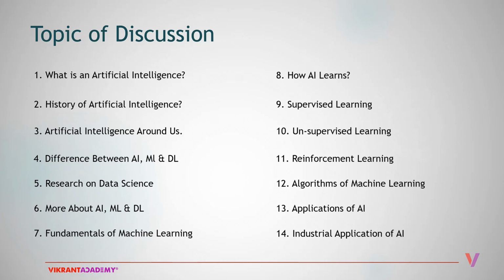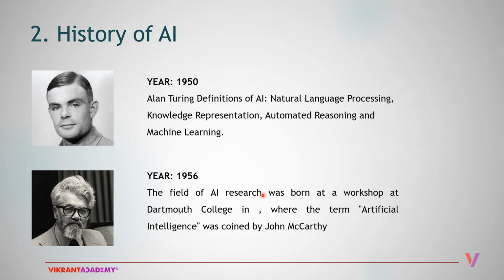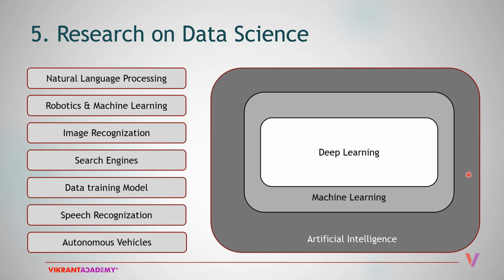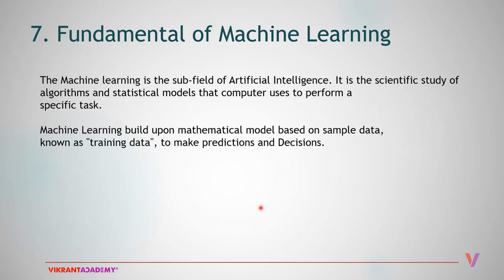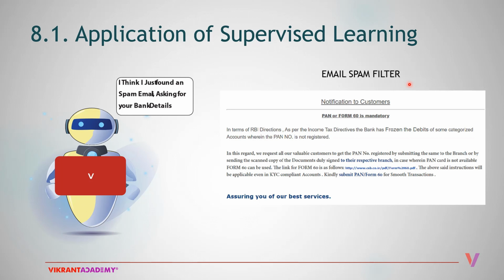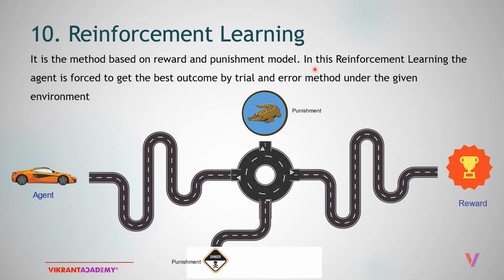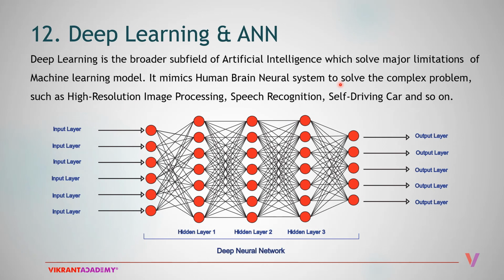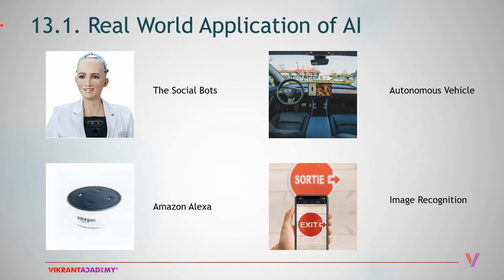Introduction to AI, Machine Learning & Deep Learning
Dear Tech Enthusiast,
For your learning purpose, the topic has been given here.

1. What is an AI?
Artificial intelligence (AI) refers to the simulation of human intelligence in machines that are programmed to think like humans and mimic their actions. The term may also be applied to any machine that exhibits traits associated with a human mind such as learning and solving Complex Problems.
The ideal characteristic of artificial intelligence is its ability to rationalize and take actions that have the best chance of achieving a specific goal.

2. History of AI
YEAR: 1950
Alan Turing Definitions of AI: Natural Language Processing,
Knowledge Representation, Automated Reasoning and
Machine Learning.
YEAR: 1956
The field of AI research was born at a workshop at Dartmouth College in, where the term "Artificial Intelligence" was coined by John McCarthy.

3. AI around us
Google Assistance
Self-Driving Cars
Social Bots

4. Difference Between AI, ML & DL

Machine Learning
1. Built upon Mathematics
2. It uses Training Data for Prediction or Decision making
3. Rely on Deep Learning to solve complex problems.

Deep Learning
1. A sub-field of AI
2. Based on Human Neural Network
3. It can solve complex problems.
5. Research on Data Science

Robotics & Machine Learning
Image Recognization
Search Engines
Speech Recognization
Autonomous Vehicles

6. AI, ML, DL & Data

7. Fundamental of Machine Learning
The Machine learning is the sub-field of Artificial Intelligence. It is the scientific study of algorithms and statistical models that computer uses to perform a
specific task.
Machine Learning build upon mathematical model based on sample data,
known as "training data", to make predictions and Decisions.

How AI Learns?
The Machine Learning Learn through 3- Different Method:
1. Supervised Learning
2. Un-Supervised Learning
3. Reinforcement Learning

8. Supervised Learning
It is the method in which the existing data is used, known as “Training Data Set”. The data then is being feed to the machine continuously in order for machine to understand the data with 97%-100% accuracy.
8.1. Application of Supervised Learning

9. Un-Supervised Learning
It is a type of machine learning method in which cluster of unlabeled data feed to the machine. The machine recognizes the Familiar data out of unlabeled data from the “new training Data Set” and separates it from the data cluster.
9.1. Application of Un-Supervised Learning

10. Reinforcement Learning
It is the method based on reward and punishment model. In this Reinforcement Learning the agent is forced to get the best outcome by trial-and-error method under the given environment.
10.1. Application of Reinforcement Learning

11. Algorithms of Machine Learning
11.1.  Supervised Learning
Regression
Linear Polynomials
Decision Tree
Random Forest
Classification
KNN
Trees
Logistic Regressions
Naïve Bayes & SVM

11.2. Un-Supervised
Clustering
SVD
PCA
K-Means
Association Analysis
Apriorism
FP-Growth
Hidden Makarov

11.3. Reinforcement

12. Deep Learning & ANN
Deep Learning is the broader subfield of Artificial Intelligence which solve major limitations  of
Machine learning model. It mimics Human Brain Neural system to solve the complex problem,
such as High-Resolution Image Processing, Speech Recognition, Self-Driving Car and so on.
12.1. Working of Artificial Neural Network

13.1. Real World Application of AI
The Social Bots
Autonomous Vehicle
Amazon Alexa
Image Recognition

13.2. AI Industrial Application
Medical
Online Shopping
Banking
Logistics
Manufacturing
Marketing